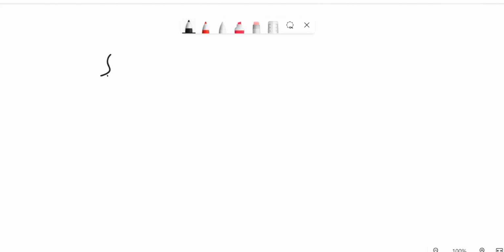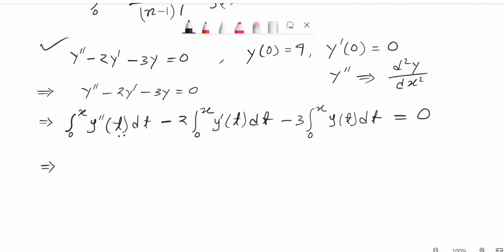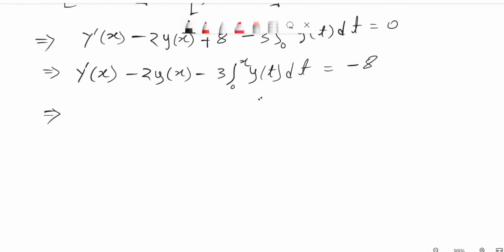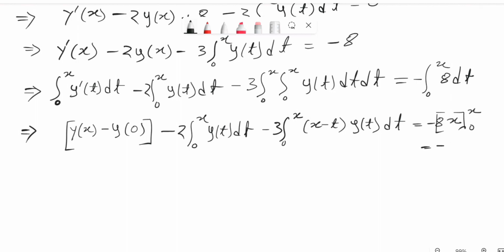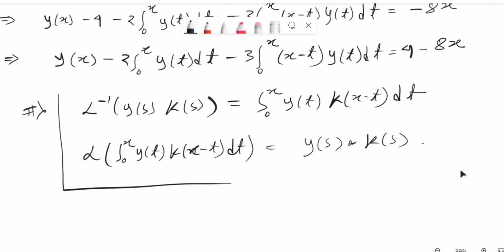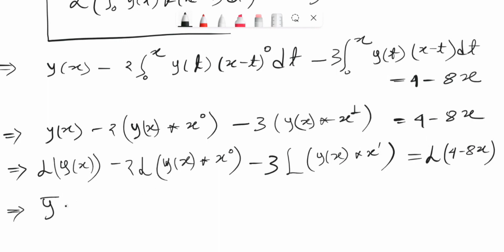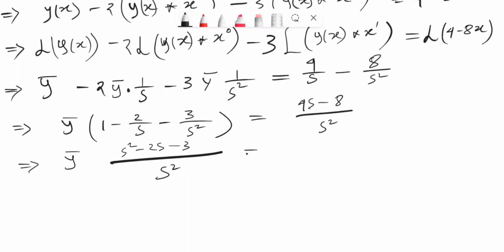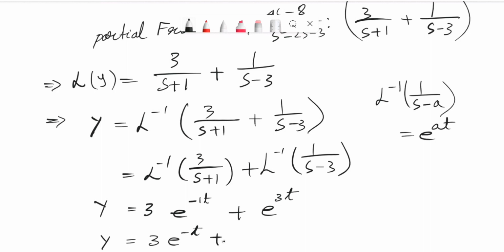Use the Laplace transformation to solve the initial value problem y'' -2y' -3y =0, y(0)=4, y'(0)=0